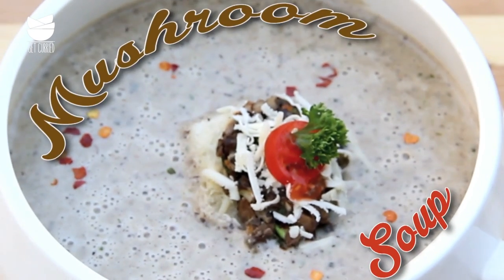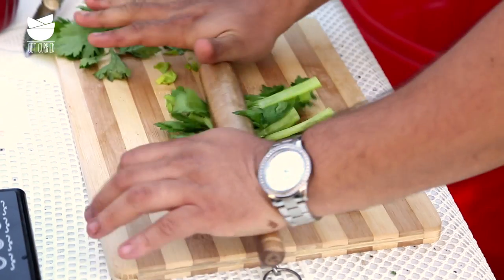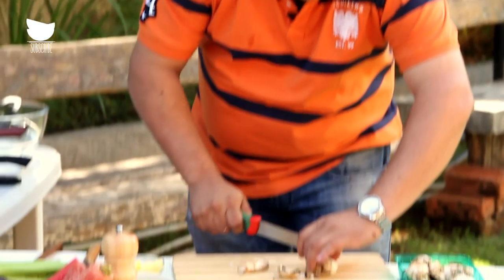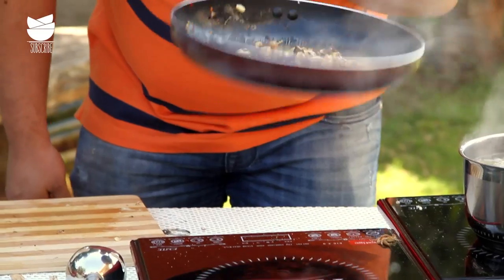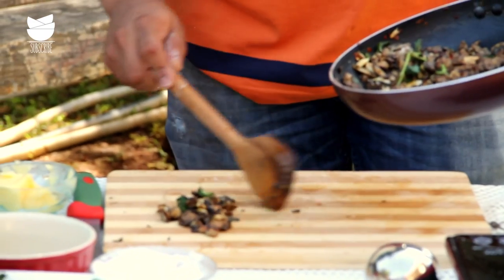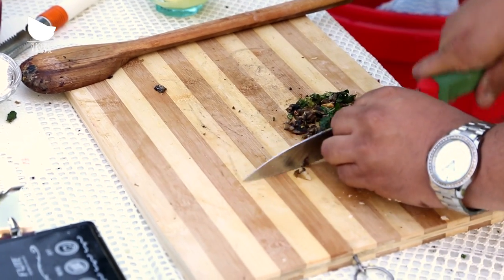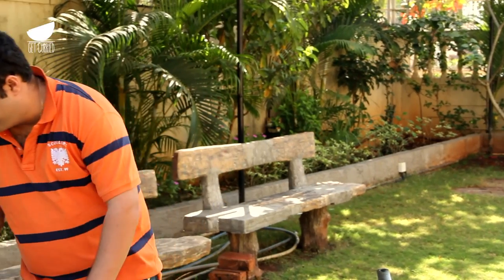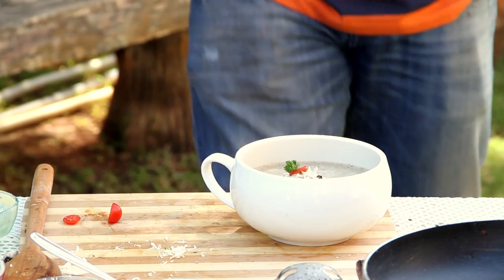Mushroom Soup | Easy Healthy & Quick To Make Soup Recipe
Learn how to make Cream Of Mushroom Soup and enjoy this delicious bowl of taste and nutrients at home.

Indulge in this spicy yet creamy appetizing mushroom soup. Chef Shantanu Gupte brings you this delicious and simple mushroom soup recipe which has a pleasing colour, texture and aromatic flavours . With a tempting garnish of croupton, this soup is indeed worth the time spent.

Ingredients:

For stock:
2-3 cups of water
peppercorn
bay leaves
1 carrot - roughly chopped
celery
1 onion - roughly chopped
garlic (half)
salt to taste
mushroom stems

For soup:
a dollop of butter
garlic cloves - crushed
1 tsp chilli flakes
mushrooms - chopped
salt and pepper to taste
basil leaves
flour
milk
cream

For crouton:
a piece of bread
butter
mushrooms
grated cheese
parsley sprig

Method:

To make the stock:
-  In a pan, add water, peppercorn and tear in the bay leaves.
- Then add the roughly chopped carrots to the stock.
- Take a rolling bin and run it through the celery till you get the crackling sound which means, the celery is breaking down into bits and is oozing out the paste. This is done so that the stock gets maximum flavours.
- Add the celery and roughly chopped onions,
- Take the bulb of garlic and cut it into half. Add the half cut garlic to the stock.
- Again, add salt to taste.
- Add the mushroom stems to the stock.
- Once the stock comes to boil, put it on simmer for about 20 minutes.
- Strain the stock in a bowl using a strainer.
- Pour the stock back into the pan.

To make soup:
- In a pan, add a dollop of butter.
- Crush the garlic cloves using a rolling bin and add them to the pan.
- Add the chilli flakes and saute them till they are slightly translucent.
- Add the chopped mushrooms to the above ingredients and salt to taste.
- Add the freshly grounded pepper and tear in the basil leaves.
- Add a little bit of butter to the above ingredients and sprinkle the flour over them.
- Once the mushrooms are cooked, remove a small quantity of the mushrooms and keep it aside.
Add the rest of the cooked mushrooms to the clear stock that we kept in a bowl.
- Add milk to the stock and give it a nice stir and then let it cook for about 3-4 minutes.
- Add the cream to the soup and then start blending everything.
- Again, add a dollop of butter and little cream to the soup and blend it.

To make crouton:
- Take a piece of bread. Cut it into a small, thin round slice.
- Apply butter on both sides of the slice of bread.
- Add salt and pepper to taste and put the bread in the pan to crisp up slightly.
- Then add the mushrooms (that you kept aside earlier) on the top of the crouton.
- Grate some cheese over it and place a roundly cut cherry tomato on it.
- Also add a parsley sprig on the top.
- Add this crouton to the mushroom soup, right at the centre.

Host: Shantanu Gupte
Copyrights: REPL